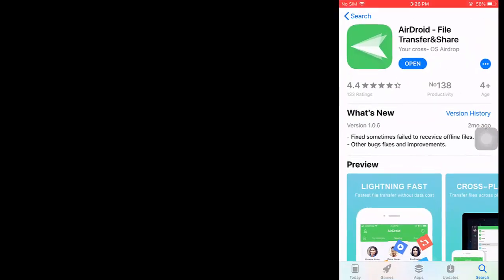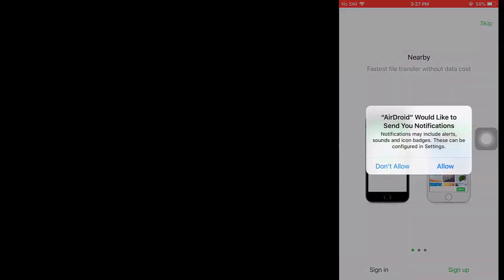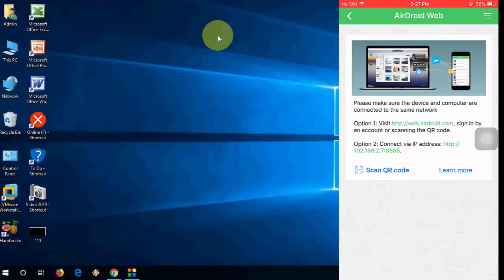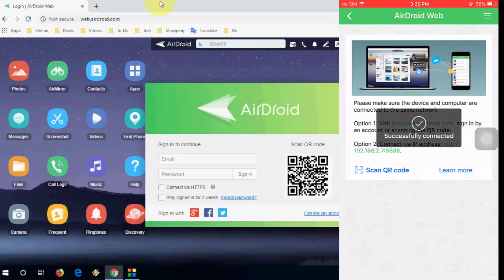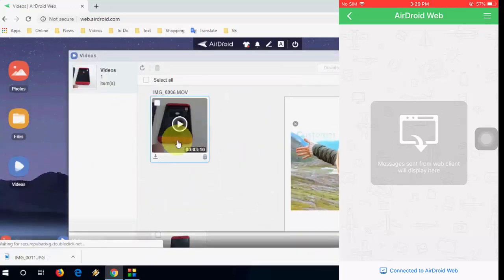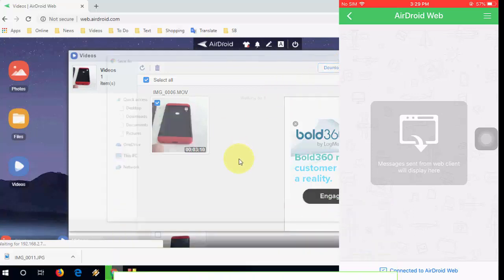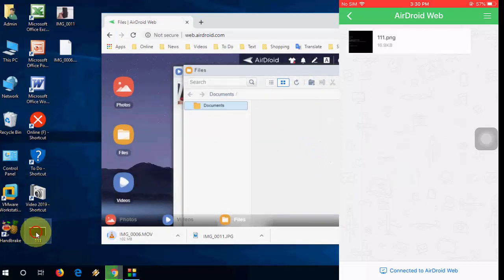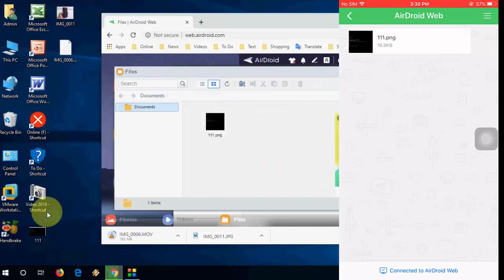How to Transfer Video, Audio, Image & Files In-between iPhone & Windows PC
iPhone to PC to iPhone Data Transfer